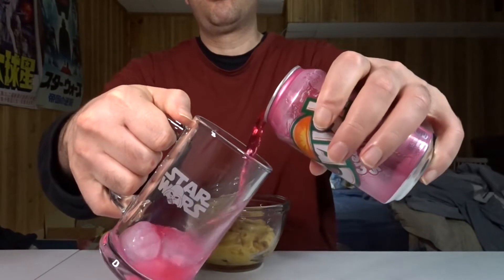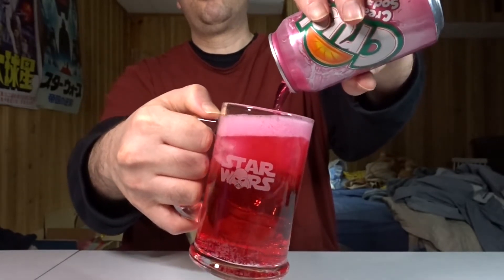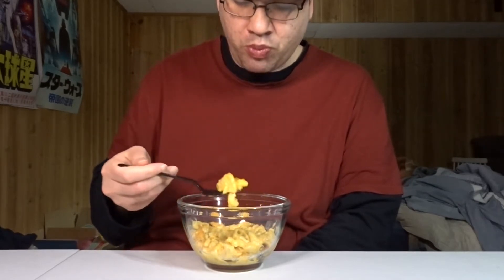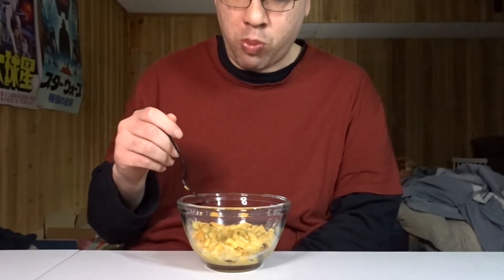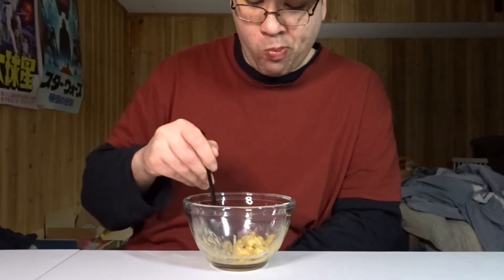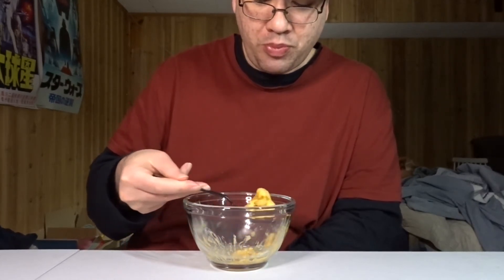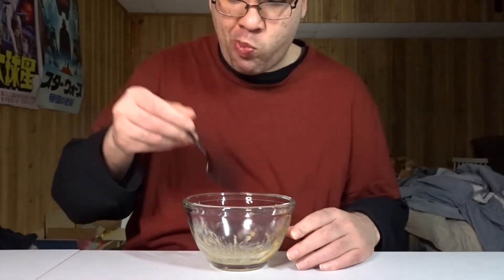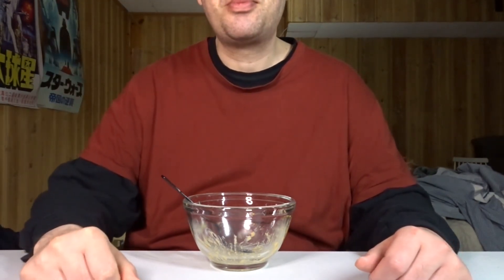AU GRATIN TUNA HELPER ASMR MUKBANG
Today we have some Au Gratin Tuna Helper & a Crush Cream Soda!